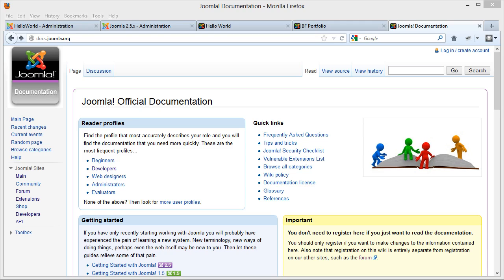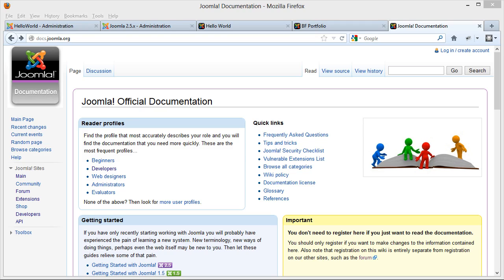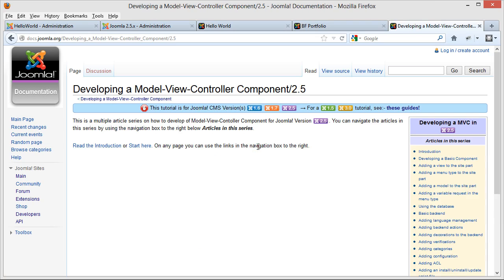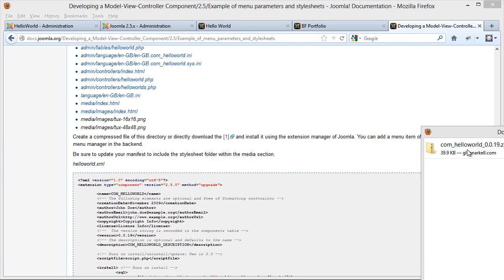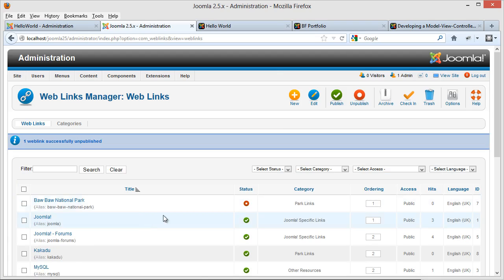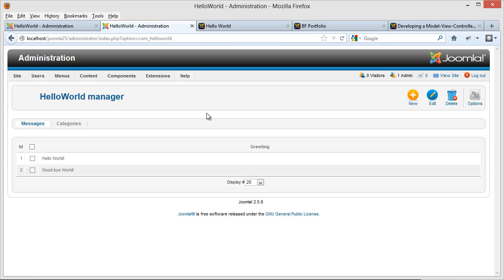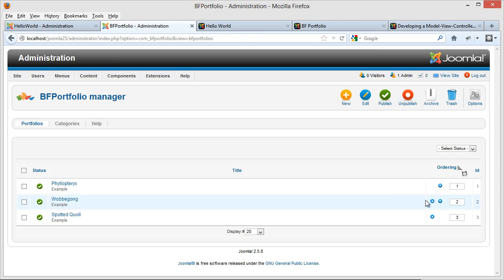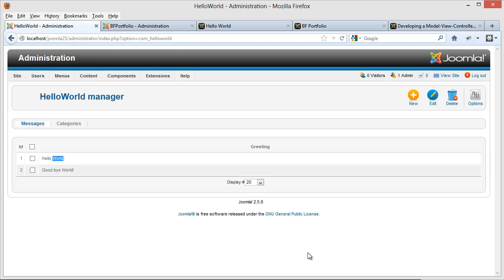Joomla Component Development Workshop - Part1 Introduction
This is the first in a 12 part series that will teach you how to create your own Joomla components.

With the skills you learn in this course, you could potentially earn some extra cash in your spare time by selling extensions you've developed. With Joomla having been downloaded well over 30 millions times, and powering about 3% of the Internet, there is a huge market, and there really aren't that many extension developers out there, so there are plenty of gaps to fill with your solution.